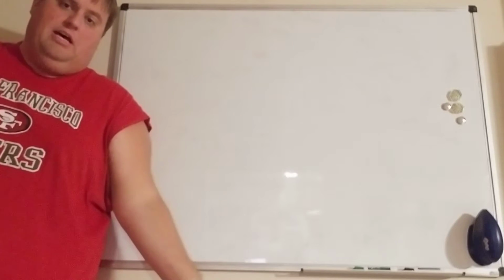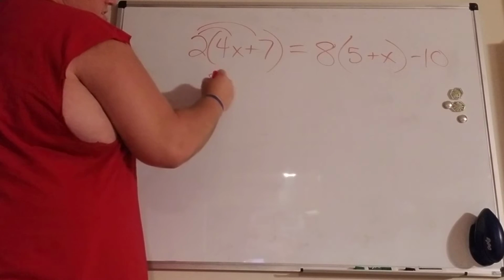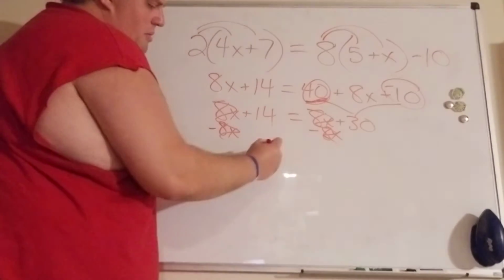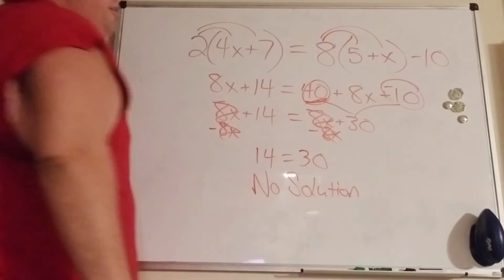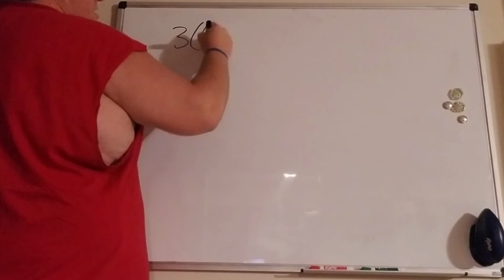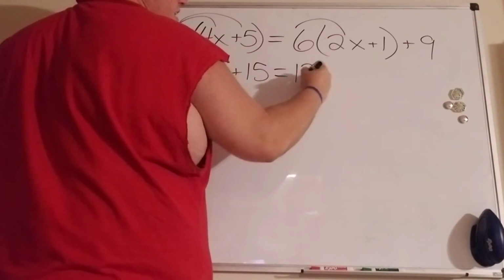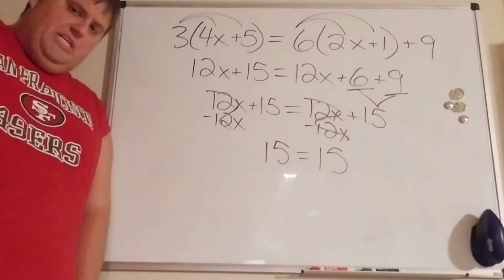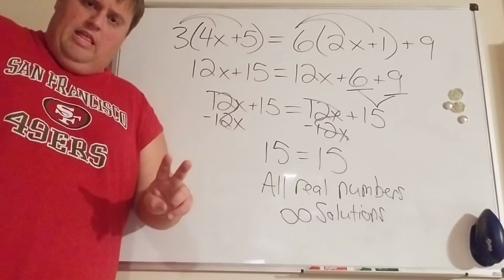Algebra 1 special cases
Monday 9/21 we look at some special cases when solving equations with variables on both sides.